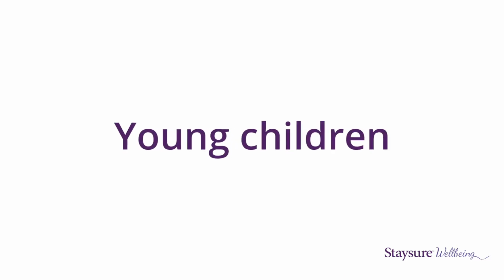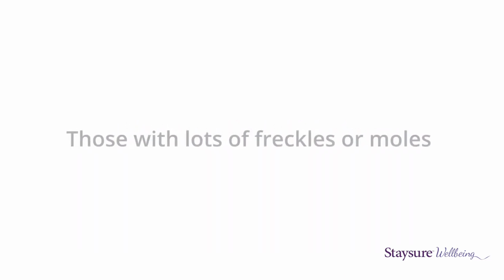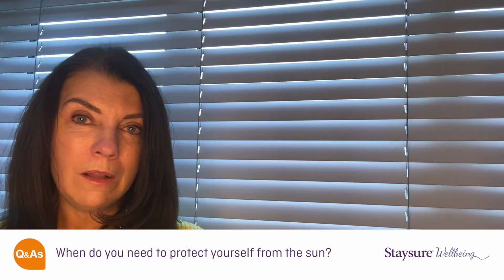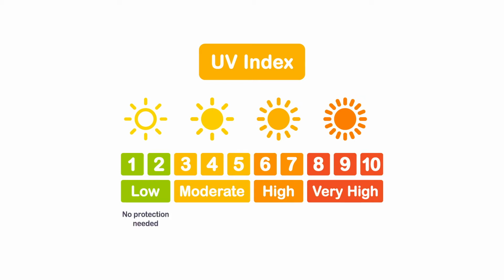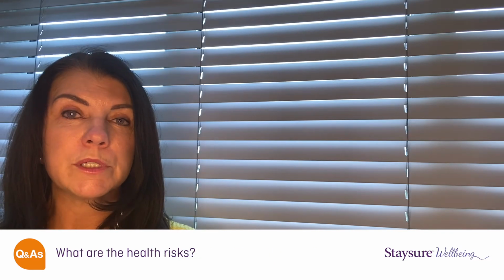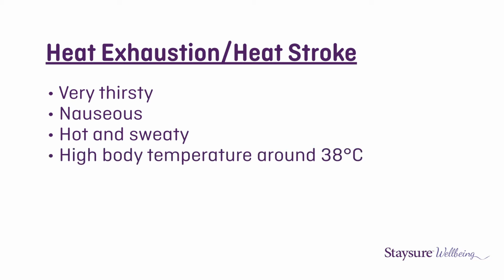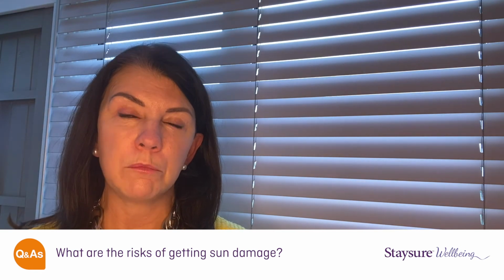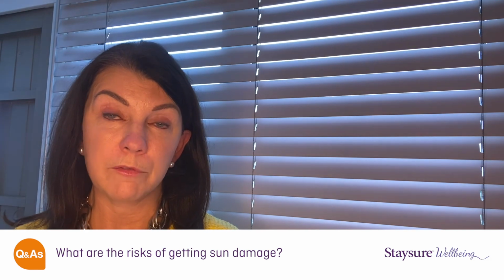How to stay safe in the sun | Dr Dawn’s tips for taking care in the sun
Dr Dawn reminds us of the importance of staying safe in the sun, as well as how to spot the signs of heat exhaustion and heat stroke.

Any information shared is accurate at the time of filming but government advice does change quickly so please check government websites for up-to-date information.

Always seek the guidance of your doctor or other qualified health professional with any questions you may have regarding your health or a medical condition. Never disregard the advice of a medical professional, or delay in seeking it because of something you have read or seen here.

If you think you may have a medical emergency, call your doctor, go to the nearest hospital emergency department, or call the emergency services immediately. If you choose to rely on any information provided here, you do so solely at your own risk.